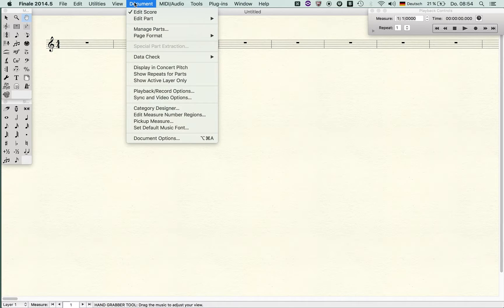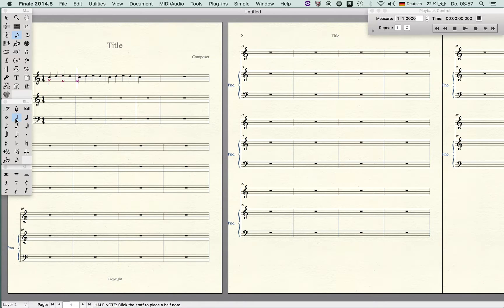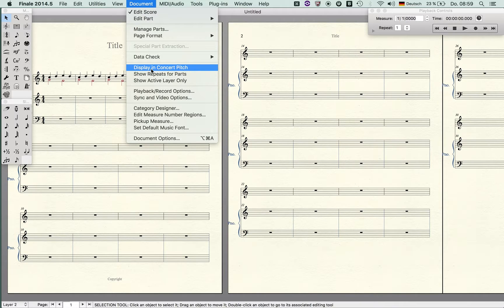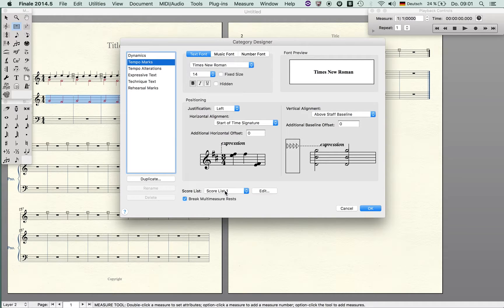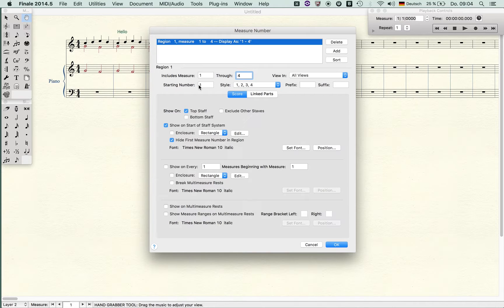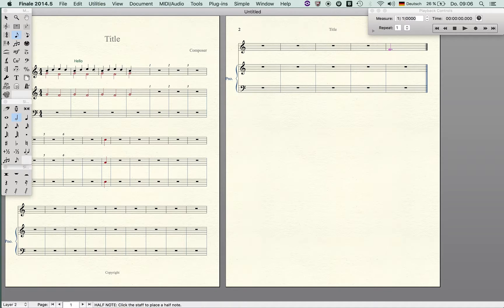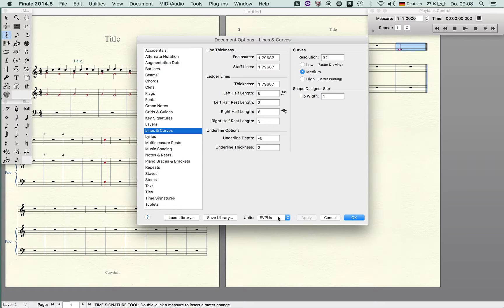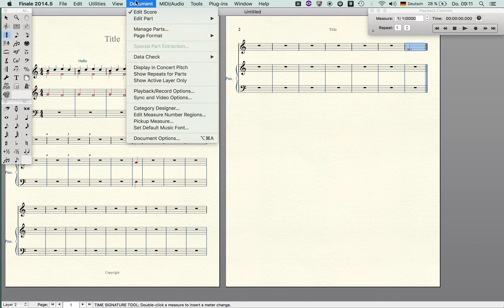Finale 2014 Tutorial Complete Walkthrough the Document Menu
This video covers all important commands of the Document Menu in Finale 2014